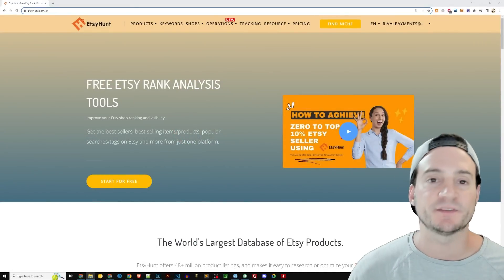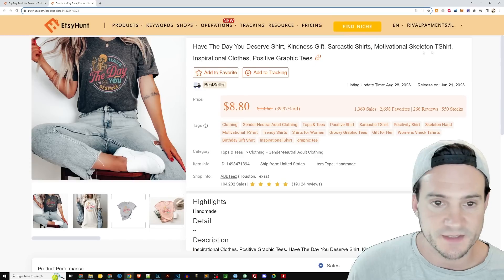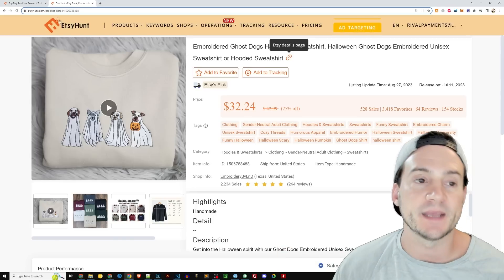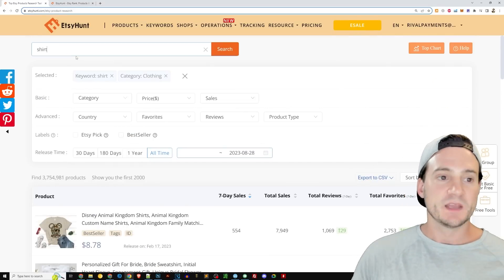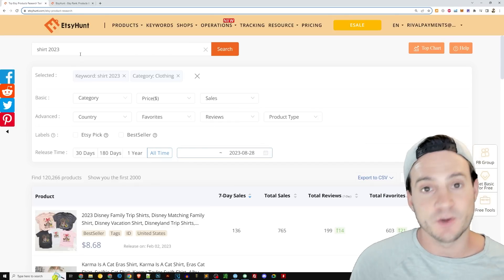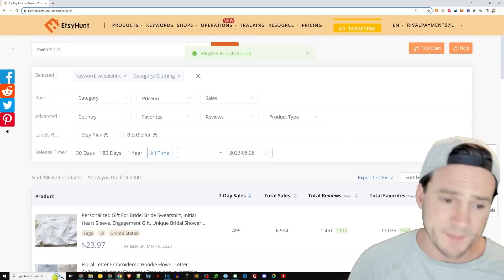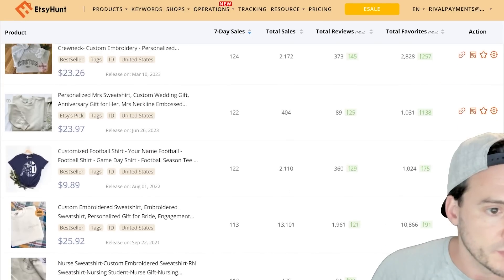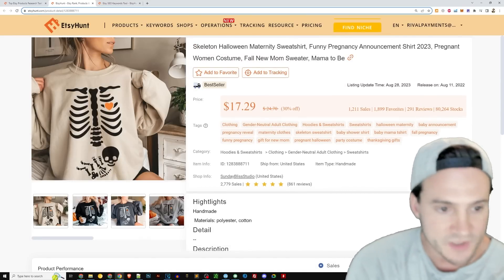These are the TOP Selling Sweatshirts & T-Shirts on Etsy Right Now!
1️⃣ Link.Store (Claim your free branded link)

🔨 UTILITY

- Use Code "RYAN" for a free month of premium!

🔥 POD AUTOMATION

🎨 DESIGN